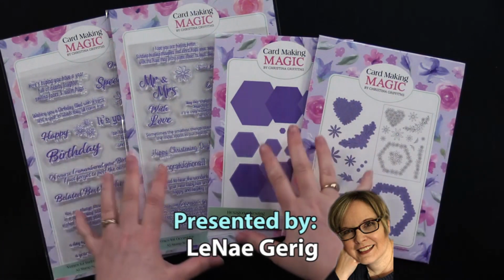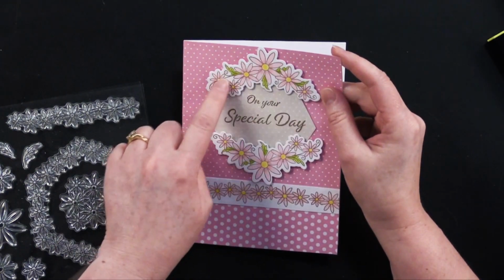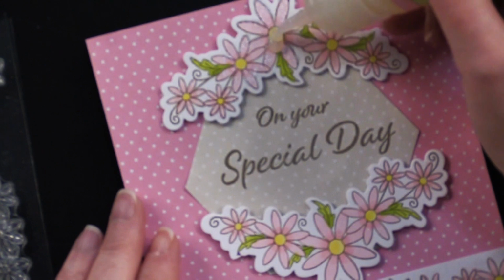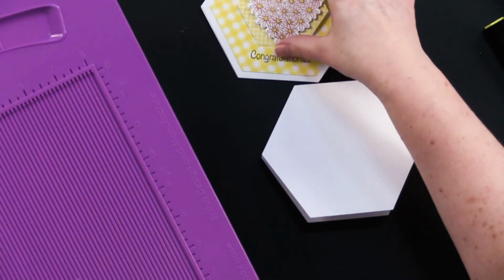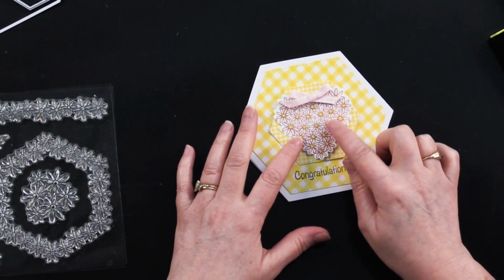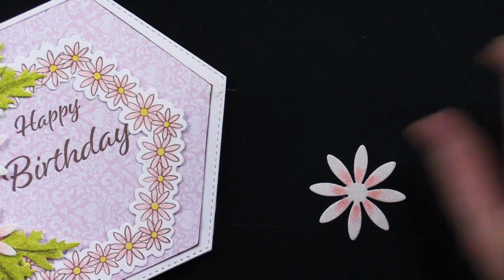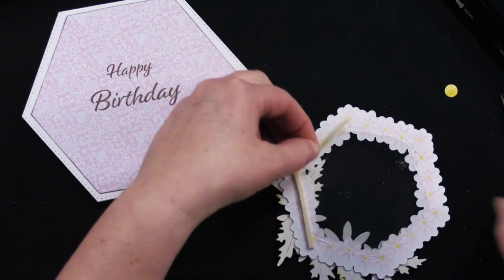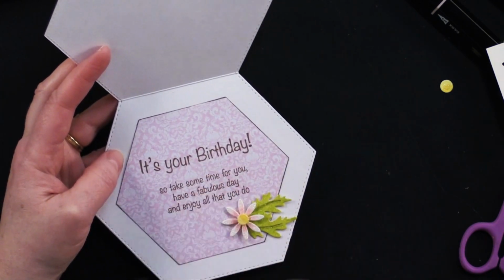Daisies & Hexagonal Dies/Stamps by Card Making Magic | PaperWishes.com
｡･:*:･ﾟ★,｡･:*:･ﾟ☆｡･:*:･ﾟ★,｡･:*:･ﾟ✧ :*ﾟ:*:✼✿

｡･:*:･ﾟ★,｡･:*:･ﾟ☆｡･:*:･ﾟ★,｡･:*:･ﾟ✧ :*ﾟ:*:✼✿

｡･:*:･ﾟ★,｡･:*:･ﾟ☆｡･:*:･ﾟ★,｡･:*:･ﾟ✧ :*ﾟ:*:✼✿

｡･:*:･ﾟ★,｡･:*:･ﾟ☆｡･:*:･ﾟ★,｡･:*:･ﾟ✧ :*ﾟ:*:✼✿